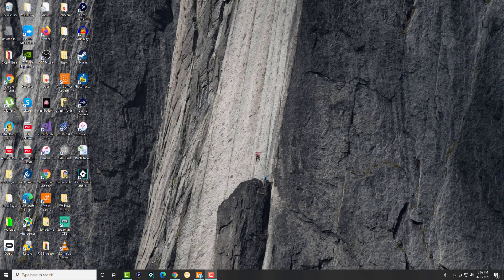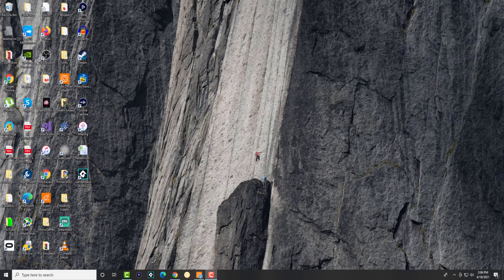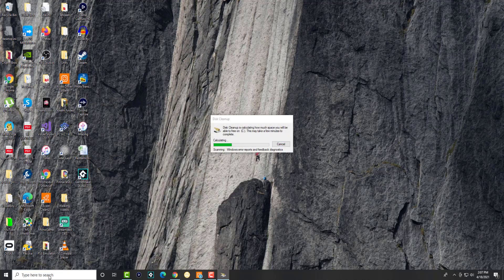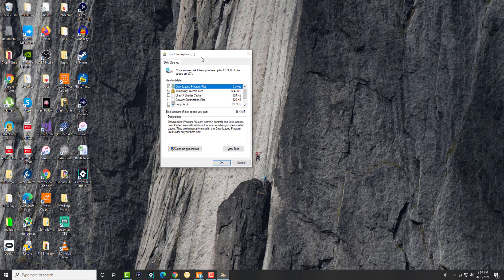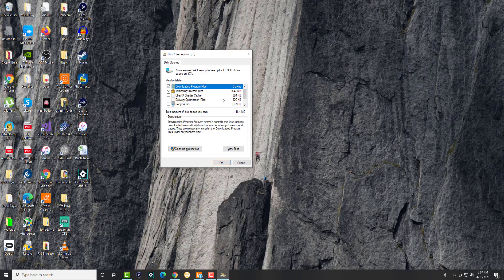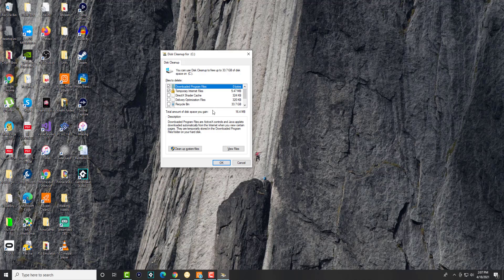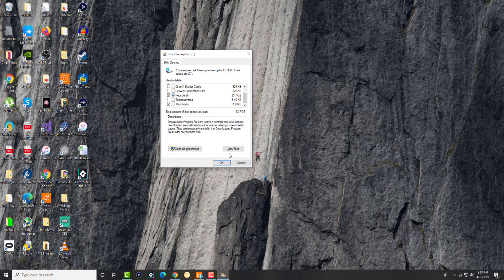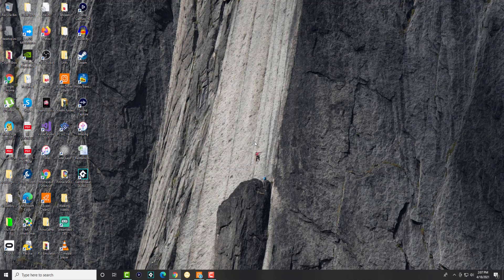How To Remove Junk Files To Clean Up Your Computer 2021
In This Video, I Will Show You How To Remove Junk Files To Clean Up Your Computer 2021